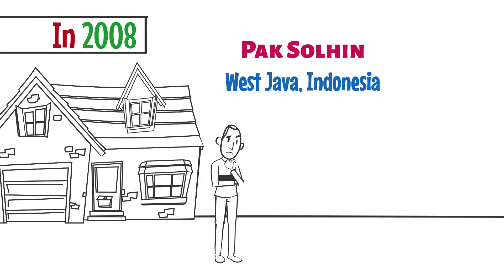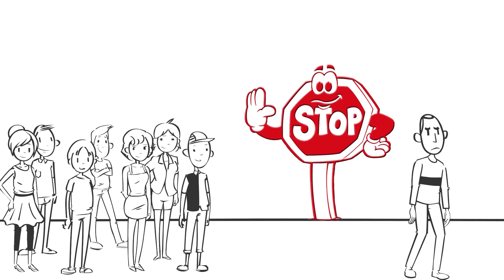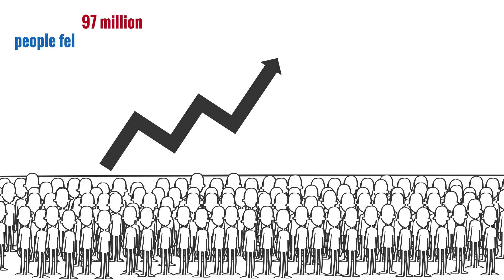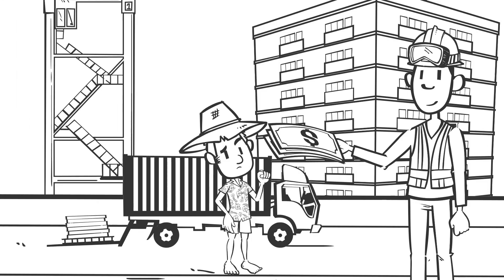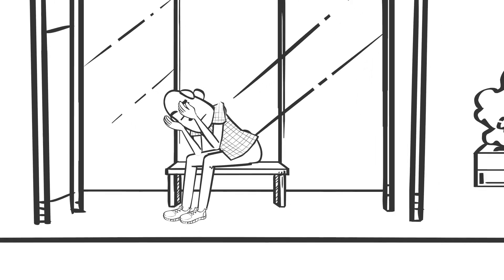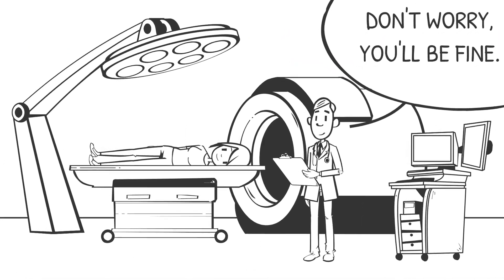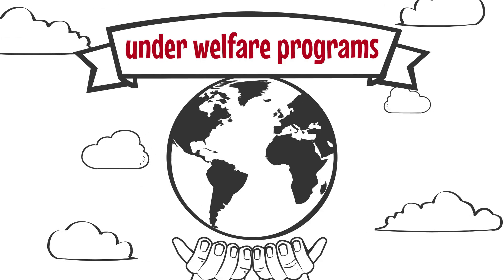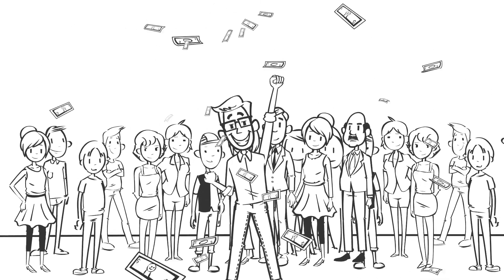Why Is It So Hard To Escape Poverty?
In 2008, Pak Solhin lived in a small village in West Java, Indonesia. He worked as a casual agricultural worker and had a family of one wife and three kids. He had a very very modest home and what most would call a less than average life, but he was getting by. That is until everything changed.
What happened? How did it affect him? And what does his situation say about poverty as a whole?
Pak Solhin's situation
When the 2008 financial crisis hit, there was a ripple effect on everything from food to transportation, to the cost of living. You see, before the crisis, Pak Solhin worked for local farmers in the area, helping them with menial tasks and getting paid for his work.
On a good day, he earned up to 10,000 rupiahs (about $2 at the time) for work in the fields. It's hard enough to imagine living on $2 per day, but it only got worse when the recession hit and fertilizer costs went up.
Farmers had to cut their losses, deciding to stop hiring workers instead of underpaying them. This left Pak Solhin unemployed, and, like the farmers, Pak Solhin and his family had to adapt.
The wife left for Jakarta, 80 miles away from home to get a job as a live-in maid. The eldest son, a bright student, had no choice but to drop out at the age of 13 to work at a construction site. His two siblings were sent off to their grandparents.
With all their life changes, however, their financial situation didn't improve. Pak Solhin's wife wasn't making enough to feed the children, nor were the children able to go to school. Pak Solhin himself wasn't well off.
With no job, he had no means to make money. No money meant no food. No food meant that he was too weak to find or do any physical work. He couldn't join his son at the construction site because, at the age of 40, he was just too old to be an apprentice.
Pak Solhin had to get by on the roughly 9 pounds of subsidized rice he got every week from the government and on fish he caught
at a nearby lake. And so, with his wife gone and his children away, he spent his days at home, alone, wondering if one day, his situation would change for the better.
Poverty in the modern-day

Welcome To Savvy Thinkers!
Our goal is to help you become smarter in business, finance, knowledge and to make you a savvy thinker. Become street smart, achieve your goals, and live a better life of financial freedom.
We create videos on financial education, investing, life advice, skills, finance, business, knowledge, and how to become smarter by becoming a savvy thinker.

🔥 Our Recommended Books On Budgeting, Saving, And Getting Out Of Debt:
👉 The Total Money Makeover: A Proven Plan for Financial Fitness
👉 I Will Teach You to Be Rich
👉 Dave Ramsey's Complete Guide To Money
👉 The Automatic Millionaire